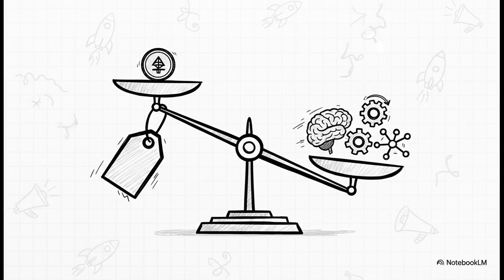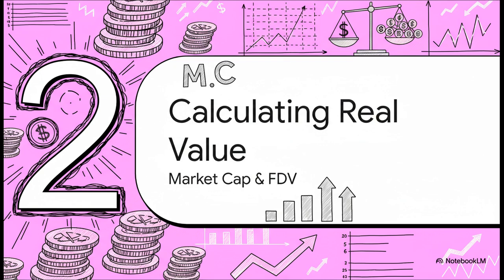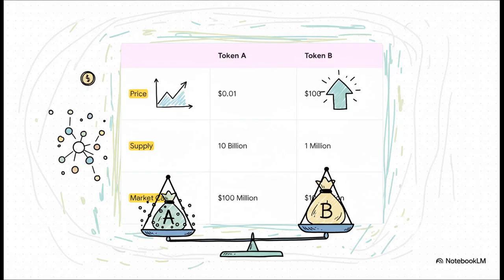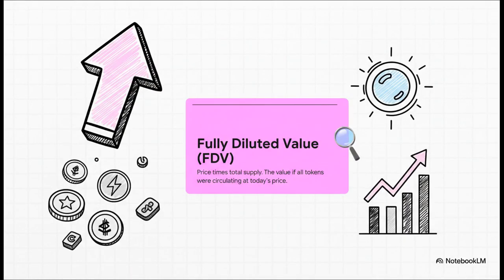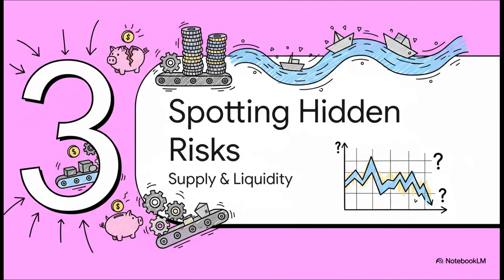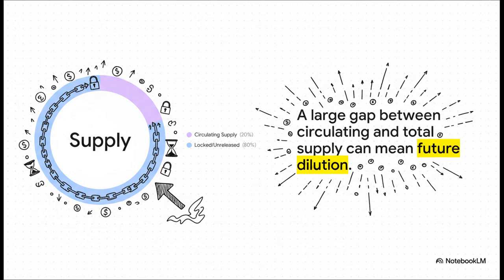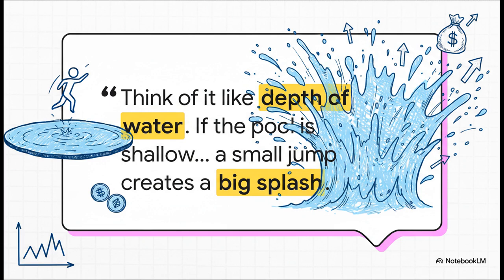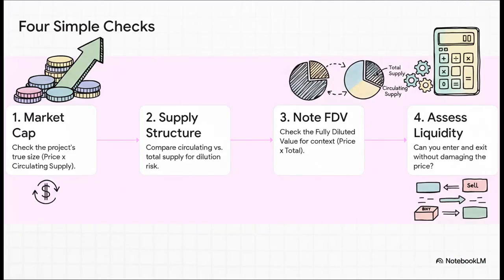A Calm Crypto Checklist for Beginners: What is Market Cap?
Price is not value. Learn the 4 numbers that matter in crypto: market cap, circulating vs total supply, FDV, and liquidity. Calm, evidence-based explanation for beginners and intermediates. Risk of loss. DYOR.